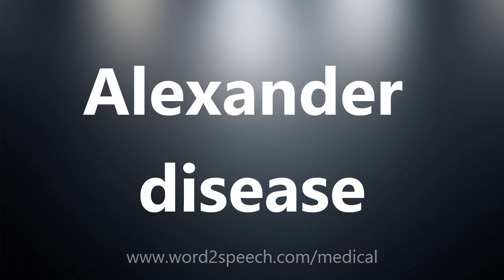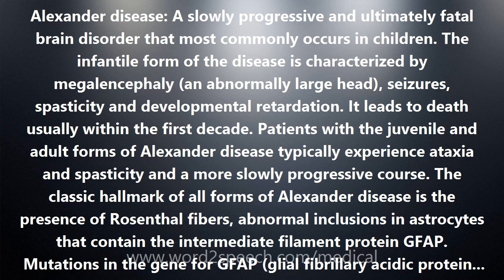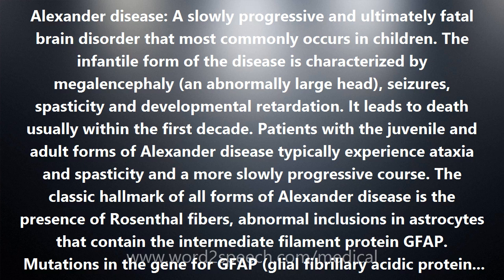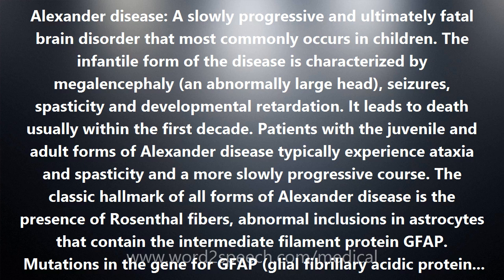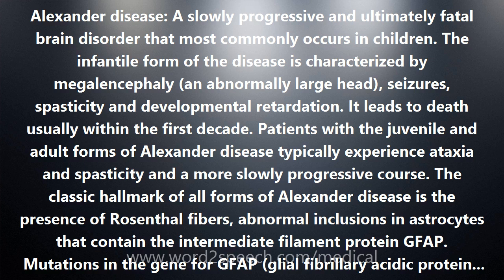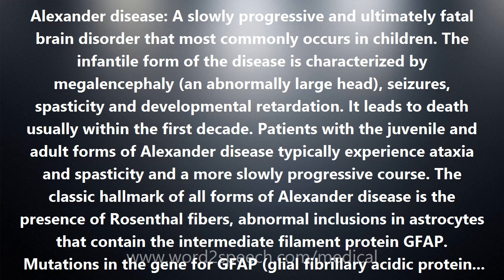Alexander disease - Medical Definition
Alexander disease

Alexander disease: A slowly progressive and ultimately fatal brain disorder that most commonly occurs in children. The infantile form of the disease is characterized by megalencephaly (an abnormally large head), seizures, spasticity and developmental retardation. It leads to death usually within the first decade. Patients with the juvenile and adult forms of Alexander disease typically experience ataxia and spasticity and a more slowly progressive course. The classic hallmark of all forms of Alexander disease is the presence of Rosenthal fibers, abnormal inclusions in astrocytes that contain the intermediate filament protein GFAP. Mutations in the gene for GFAP (glial fibrillary acidic protein) cause Alexander disease, the first known example of a primary genetic disorder of astrocytes, one of the major cell types in the vertebrate CNS. The disease was first described by W. Stewart Alexander, a New Zealand pathologist, in 1949. Rosenthal fibers are homogeneous masses which form elongated tapered rods scattered throughout the cortex and white matter of the brain. Rosenthal fibers are located in the astrocytes. Demyelination (loss of myelin, the insulation around nerves) is also a prominent feature of the disease. Alexander disease is classified as one of the leukodystrophies, the diseases of the white matter of the brain.